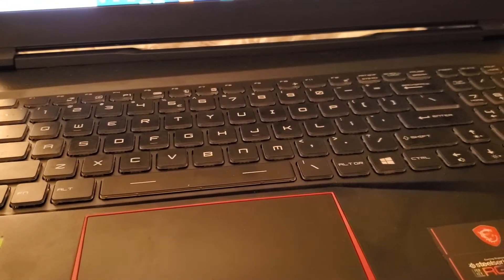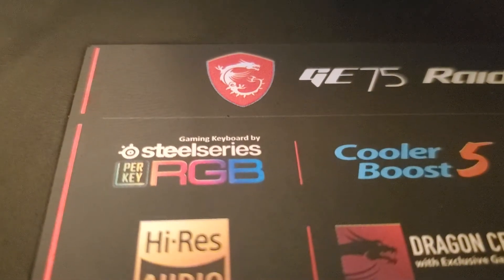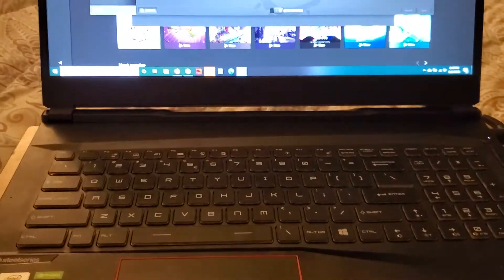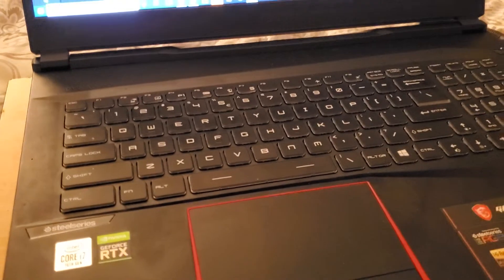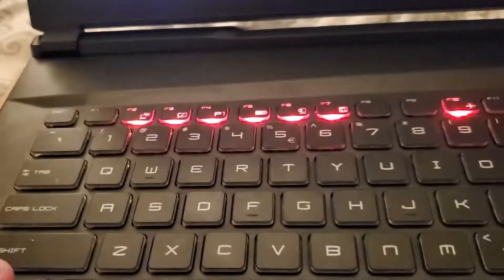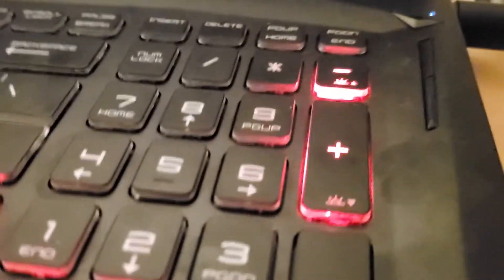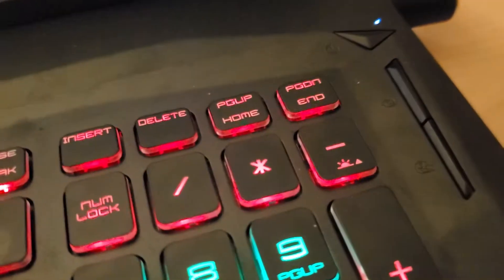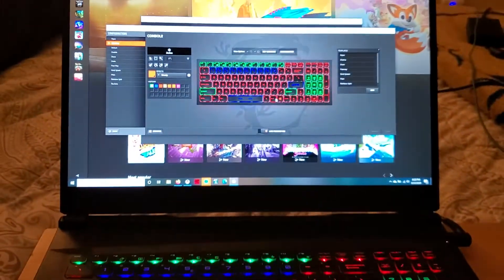How to fix LED steelseries laptop keyboard not working - GE75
If you have a GE75 raider gaming laptop (or other SteelSeries LED keyboard)  you may have accidentally turned off your LED keyboard! Here's how I discovered what I'd done wrong and how I fixed it!

Did this video help you? Help me out by clicking on my music! Thank you!

Qualifying tiers receive an exclusive beverage mug PLUS you unlock over 70 music posts & pictures PLUS see your name added to these videos!!